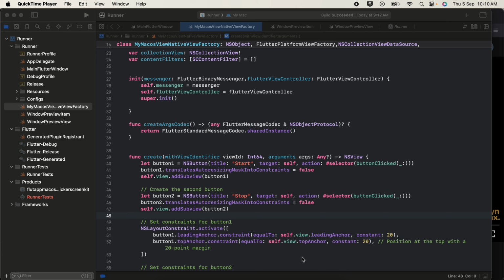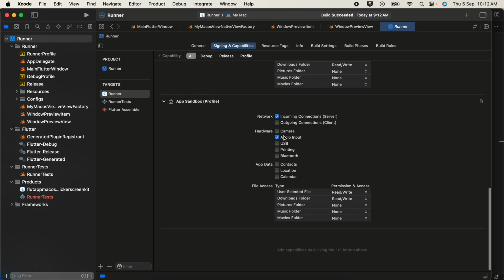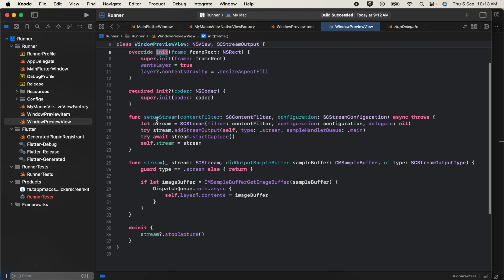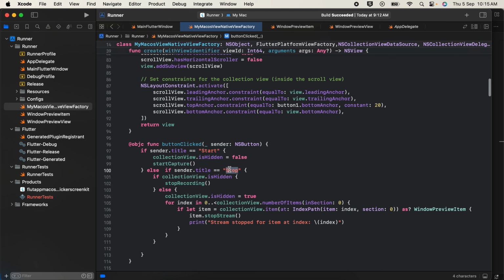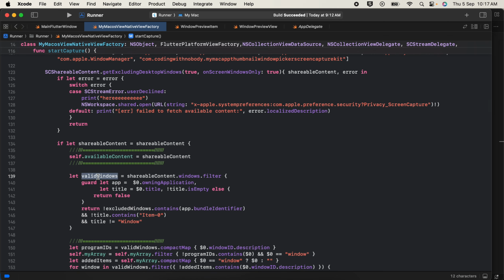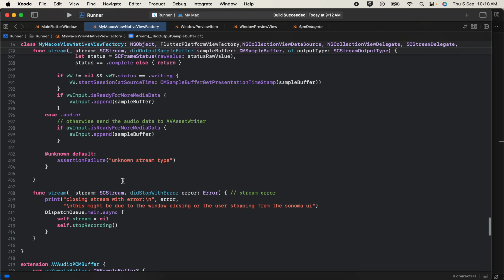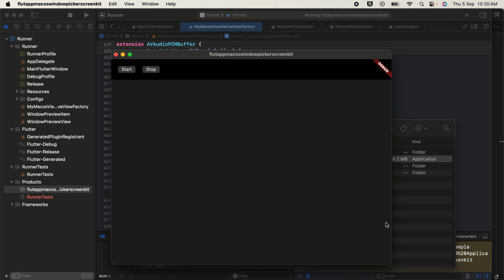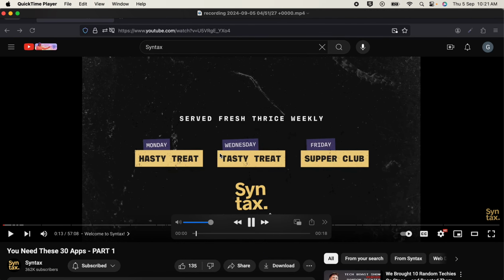Record Capture Specific Window By Displaying Preview of All Window in Flutter macOS ScreenCaptureKit